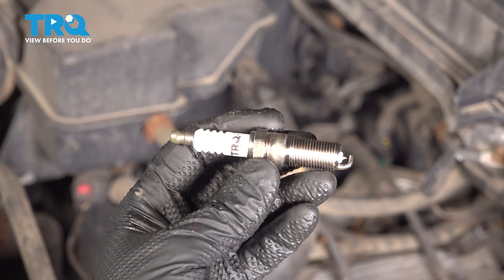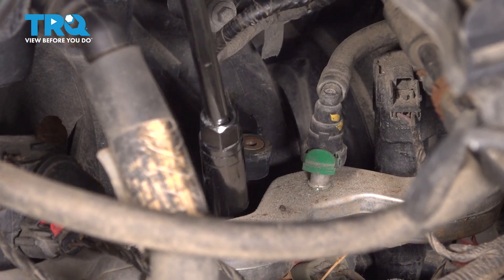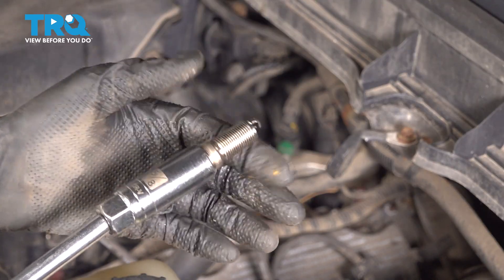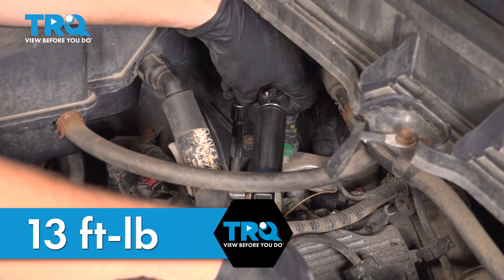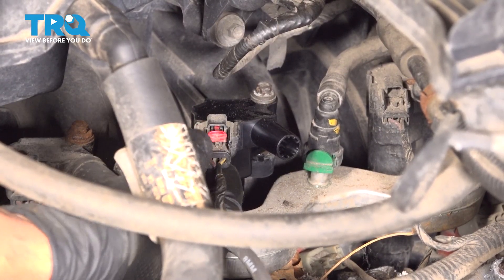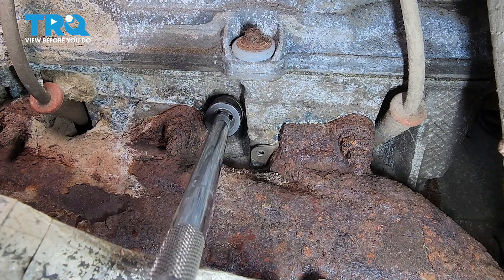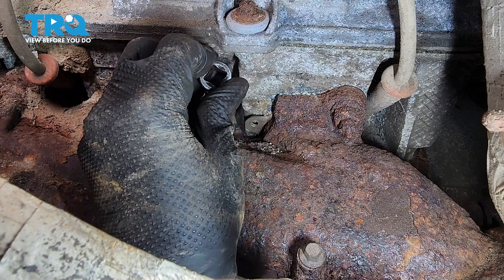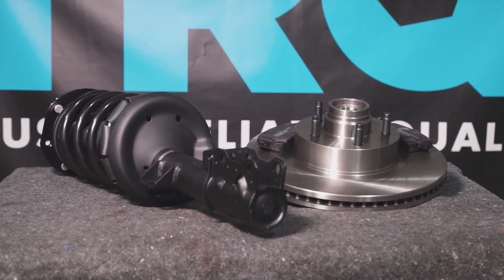How to Replace Spark Plugs 2011-2016 Ford F-350 (6.2L V8)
This video shows you how to install new spark plugs on your 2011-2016 Ford F-350 (6.2L V8). Spark is one of the four required components for an internal combustion engine to run. If your spark plugs are failing, worn, or dirty, you may experience rough starts, rough idle, poor performance, or poor mileage.

This repair was done on a 2011 Ford F-350 Super Duty XLT 6.2L Extended Cab Pickup 4-Door 4WD Automatic and the process should be similar on the following vehicles:
2011 Ford F-350 Super Duty
2012 Ford F-350 Super Duty
2013 Ford F-350 Super Duty
2014 Ford F-350 Super Duty
2015 Ford F-350 Super Duty
2016 Ford F-350 Super Duty

Tools you will need:
• 8mm Wrench
• 8mm Socket
• Ratchet
• Socket Extensions
• Safety Glasses
• Silicone Paste